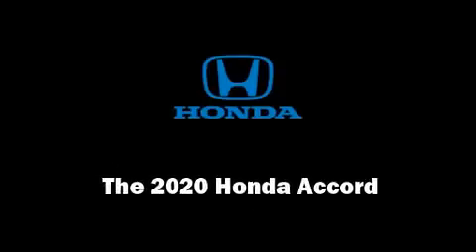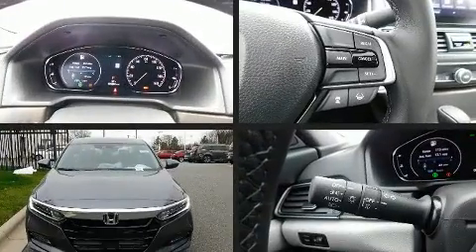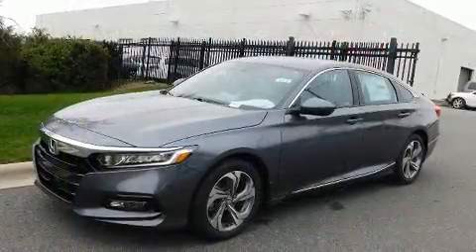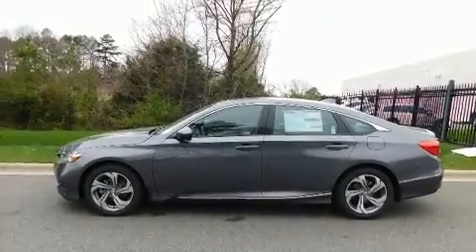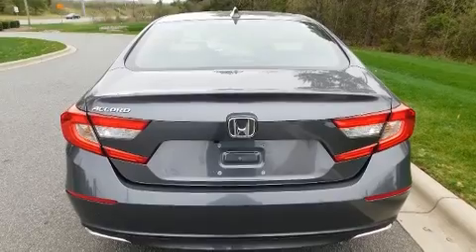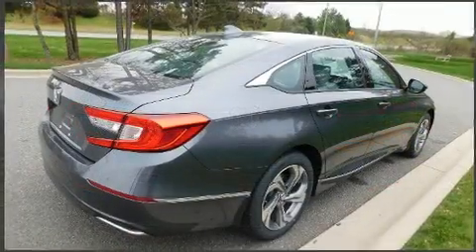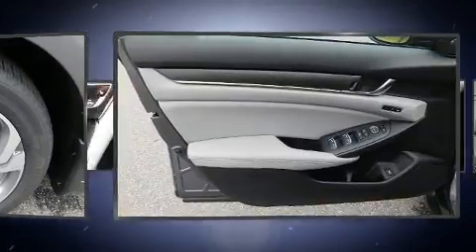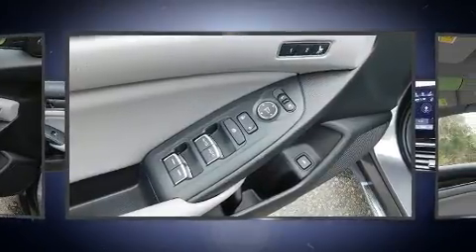2020 Honda Accord EX-L 1.5T CVT in Concord, NC 28027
Sensibility and practicality define the 2020 Honda Accord. This 4 door, 5 passenger sedan is ready to drive off the showroom floor! The aerodynamic exterior design both looks good and enhances fuel economy, providing a smooth and predictable driving experience. Well tuned suspension and stability control deliver a spirited, yet composed, ride and drive A turbocharger is also included as an economical means of increasing performance. Honda prioritized fit and finish as evidenced by: power front seats, a built-in garage door transmitter, front fog lights, lane departure warning, blind spot sensor, an overhead console, and seat memory. Features such as automatic climate control and leather upholstery prove that economical transportation does not need to be sparsely equipped. For drivers who enjoy the natural environment, a power moon roof allows an infusion of fresh air. Audio features include an AM/FM radio, steering wheel mounted audio controls, and 10 speakers, providing excellent sound throughout the cabin. Honda ensures the safety and security of its passengers with equipment such as: dual front impact airbags, front side impact airbags, traction control, brake assist, a panic alarm, an emergency communication system, and 4 wheel disc brakes with ABS. Adaptive cruise control maintains a pre set distance behind the car ahead of you, simplifying highway driving and enhancing safety. We pride ourselves in the quality that we offer on all of our vehicles. Please don't hesitate to give us a call.